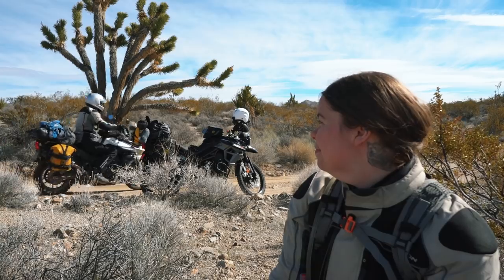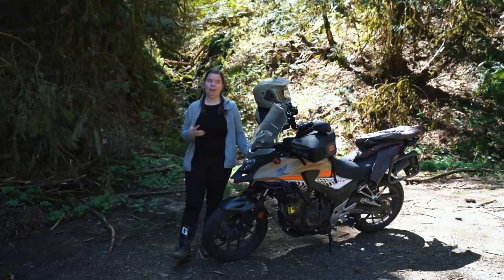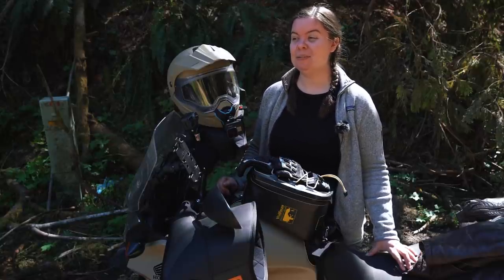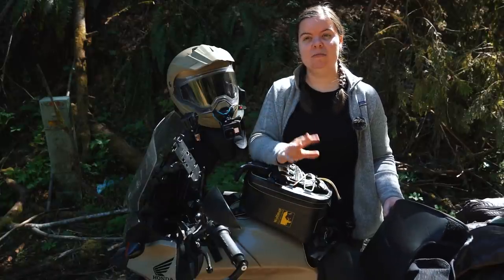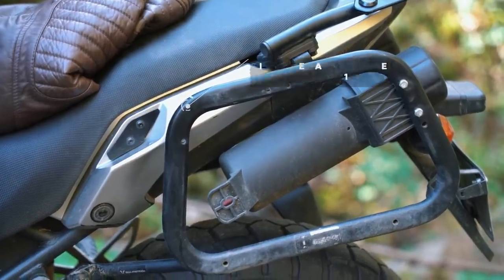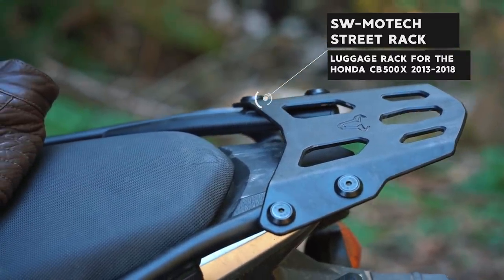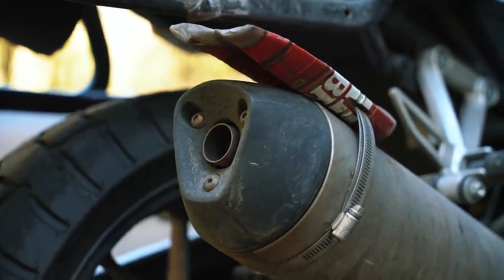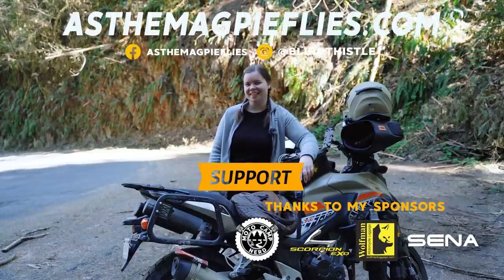My Honda CB500x Mods for ADV & Long Distance Travel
Things I mention in this Video:
▶SW Motech Quick-Lock EVO Side Case Racks (no longer available)

Patrons get Early Viewing of Videos like These 1 Week Ahead of Time!

▶ Winter Jacket: REV'IT! Neptune GTX Women's Jacket ( Discontinued )

▶Lens 1
▶Sony A5100
▶Go Pro Hero 7 Black
▶Go Pro Hero 5 Black
▶Helmet Mount
▶Sena 10c Evo
▶DJI Mavic Air Drone
▶My Tripod

00:00 Introduction
00:33 About my Motorcycle
02:45 Accessory Bar & Phone Mount
03:35 Heated Grips
04:30 Hand Guards & Hand Covers
06:30 USB Charger
06:45 Engine Guards
07:18 Skid Plate
07:54 Saddle Bag Racks
09:10 Rear Luggage Rack
09:50 Tool Tubes
10:43 Heat Guard
11:41 Overview